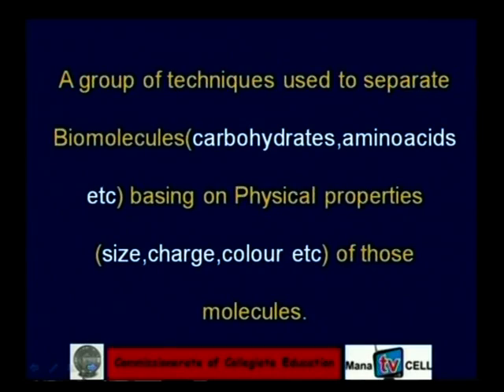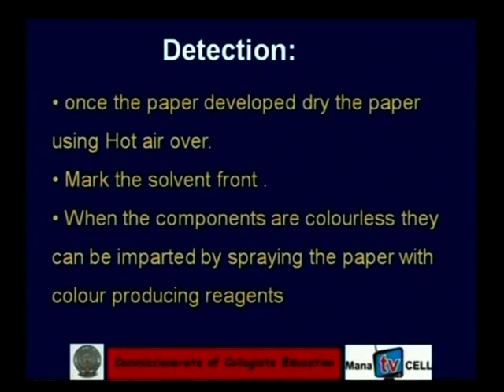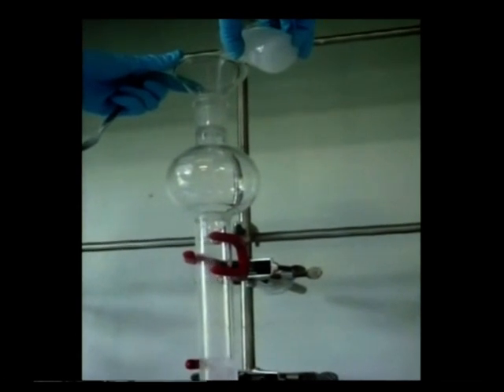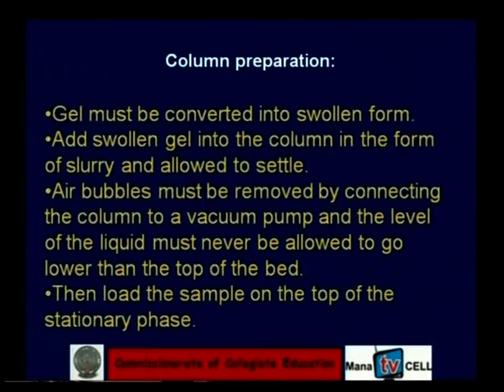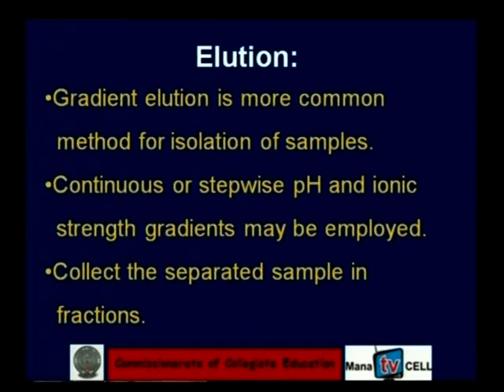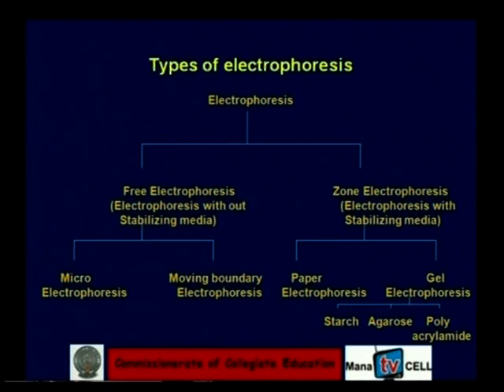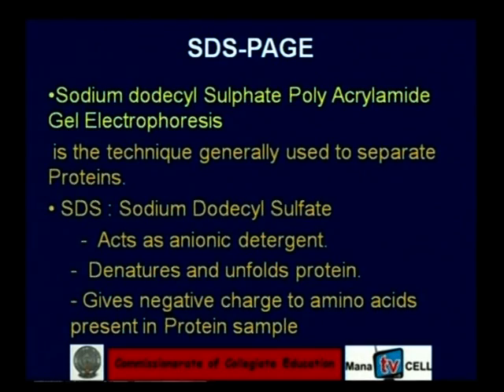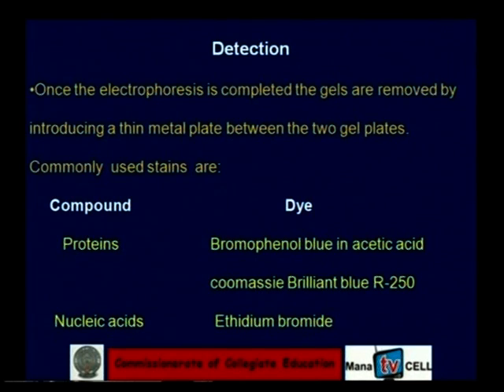Biophysical Techniques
By P.R.College Students